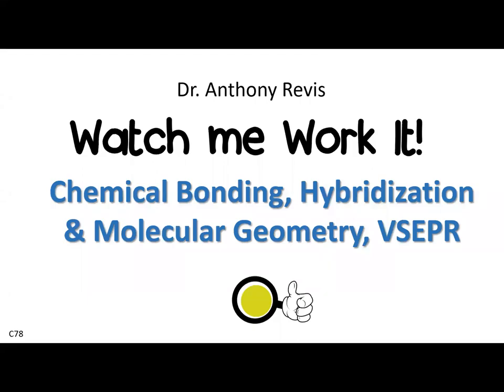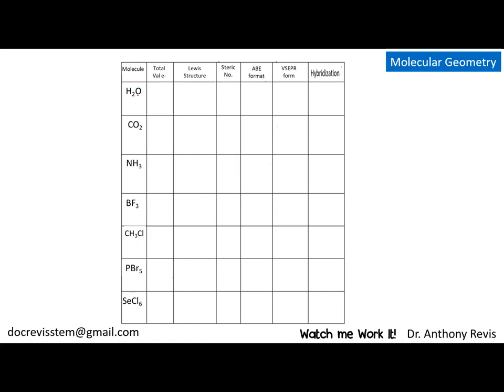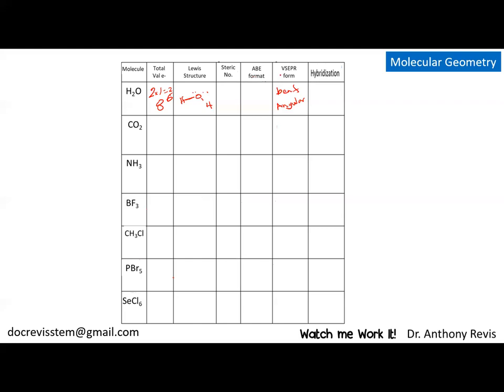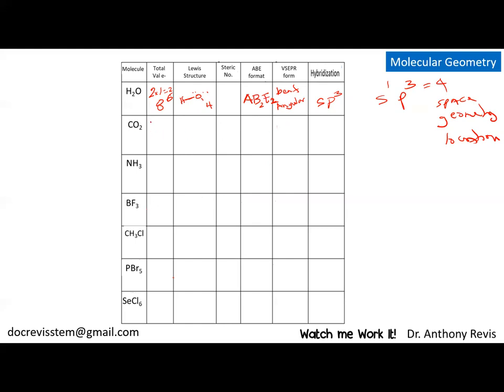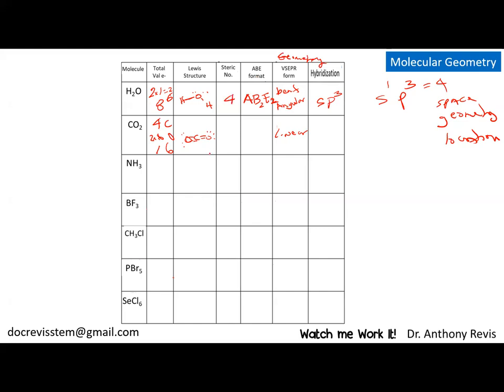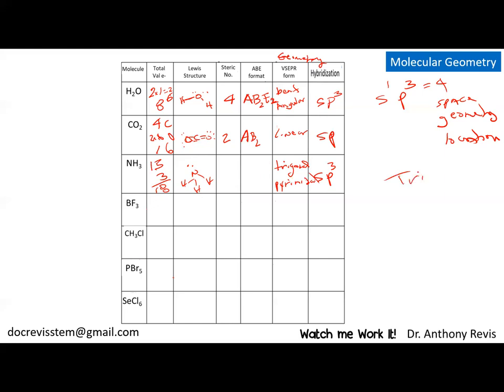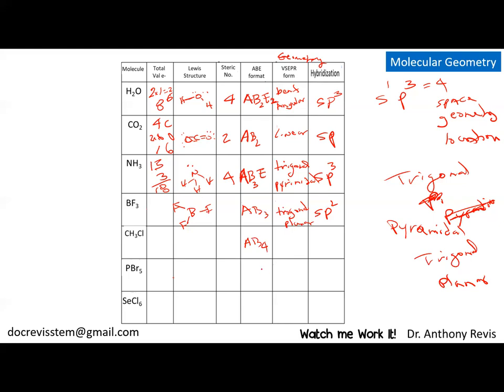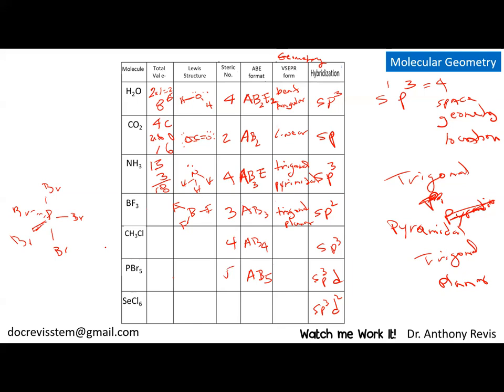Bonding Geometry Watch Me Work It by Dr. Anthony Revis